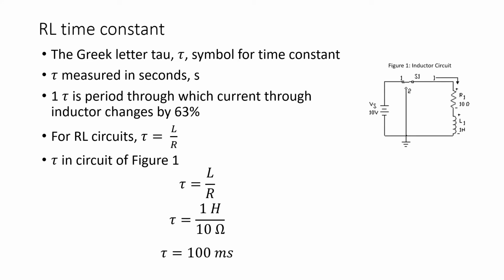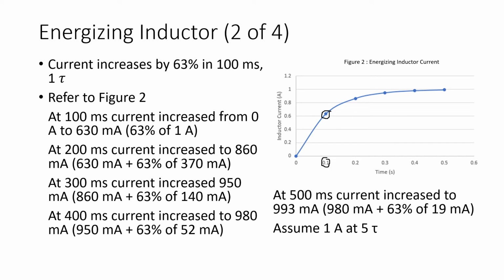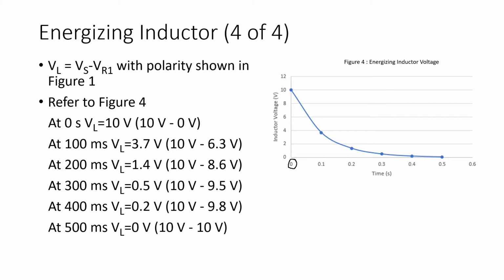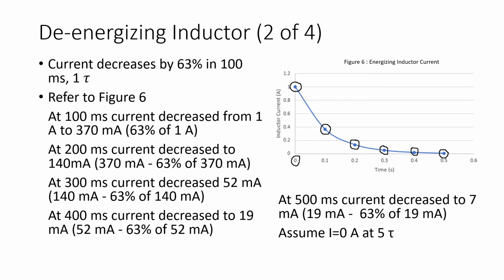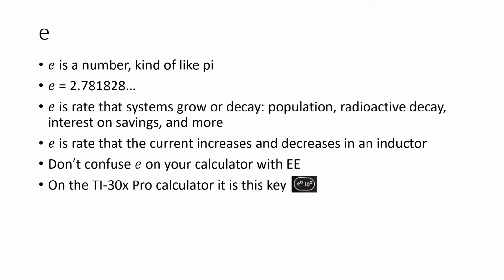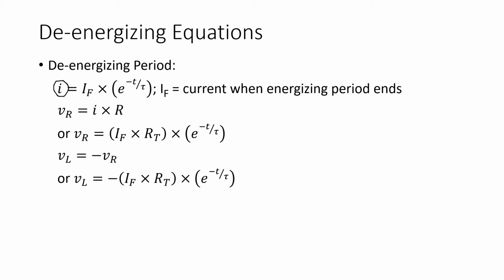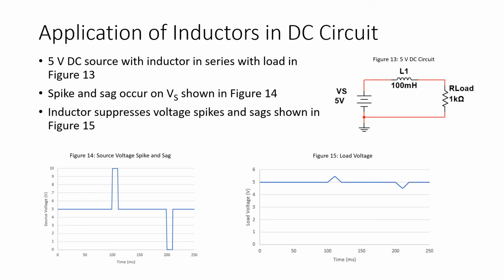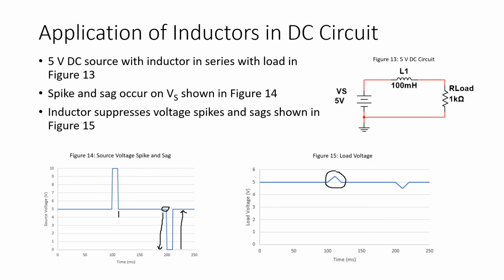Inductors with DC and Pulse Sources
This video discusses resistor-inductor (RL) circuits with DC and pulse sources. Topics include time constant, energizing and de-energizing periods, RL pulse response, and inductors in DC circuits to smooth out voltage spikes and sags.